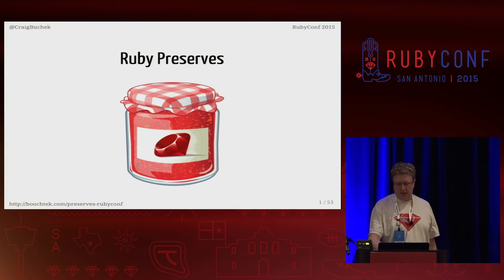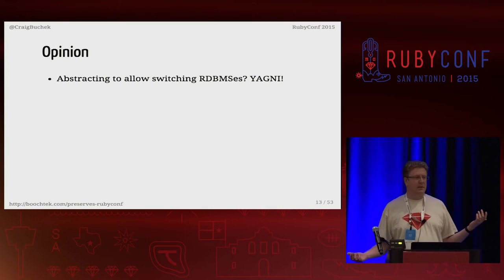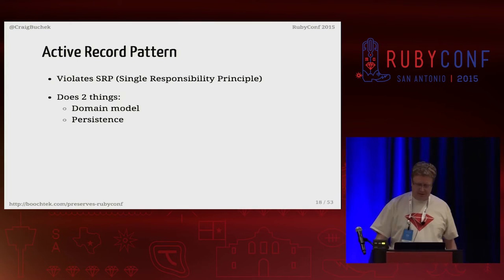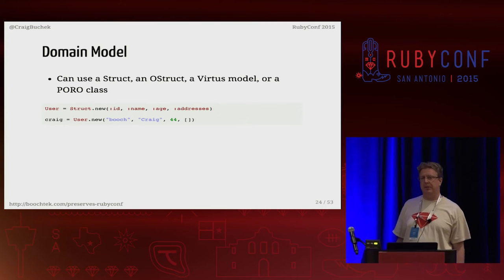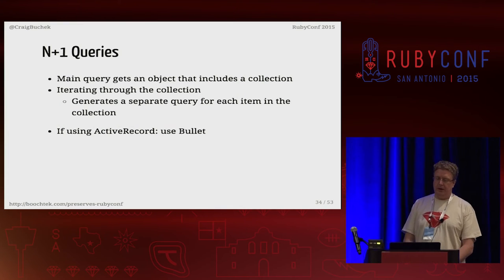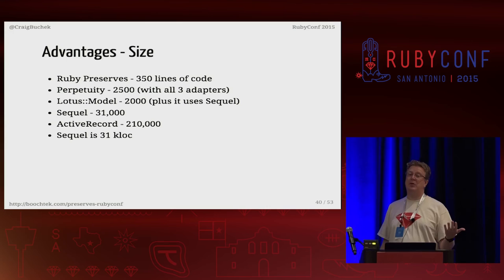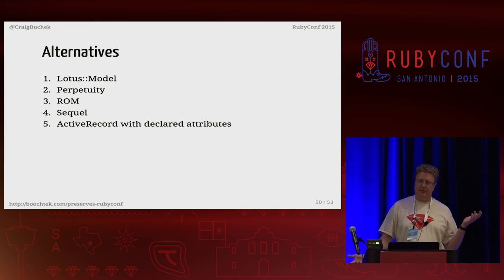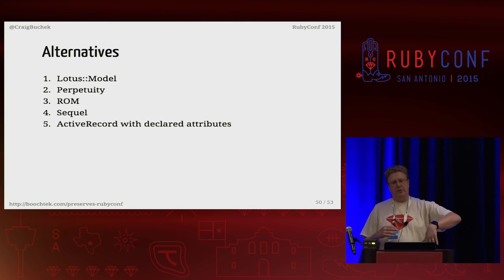RubyConf 2015 - Ruby Preserves by Craig Buchek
Ruby Preserves by Craig Buchek

How simple can we make an Object-Relational Mapper (ORM) that's still useful? What if we just used SQL, instead of trying to hide it from developers?

I decided to find out.

In this presentation, we'll explore a simple ORM that uses the Repository and Data Mapper patterns. We'll also see how using these patterns enables us to write simpler model code.